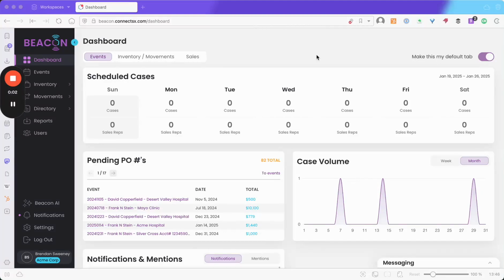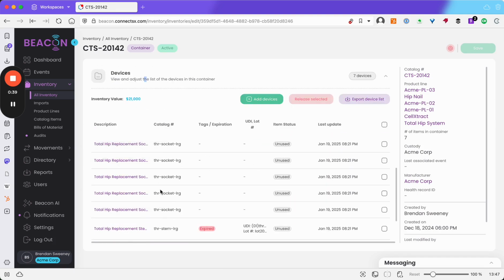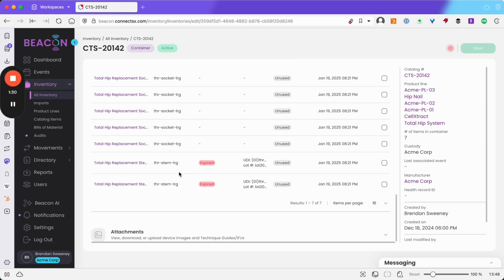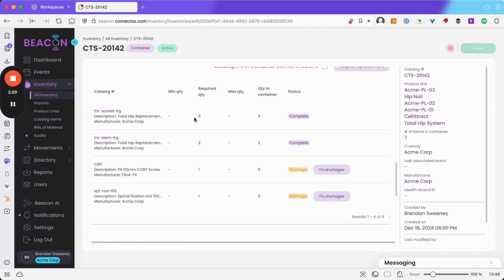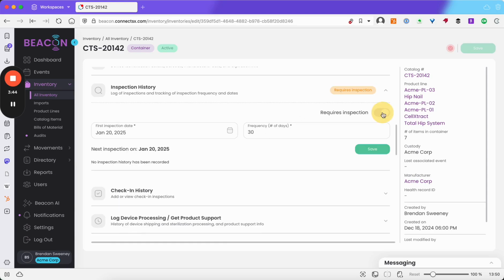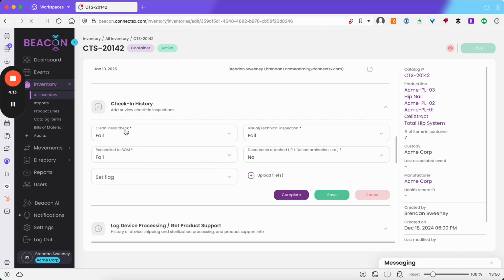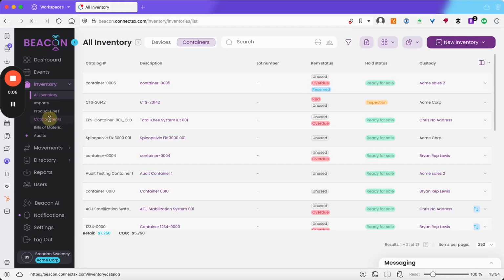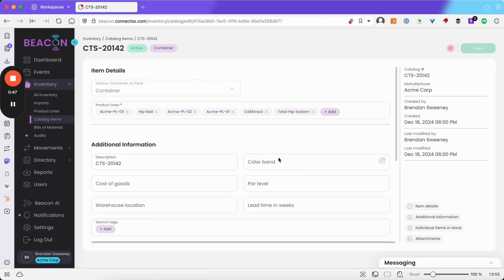How to manage Containers in Beacon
This video explains how to create and use containers to manage your inventory in Beacon.